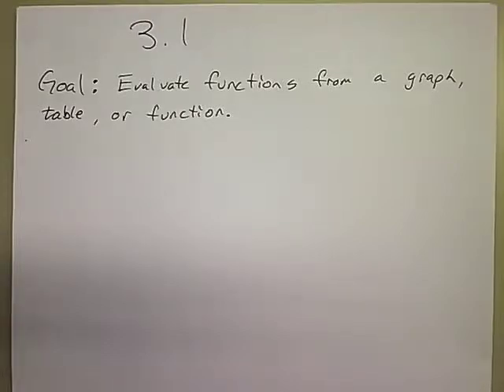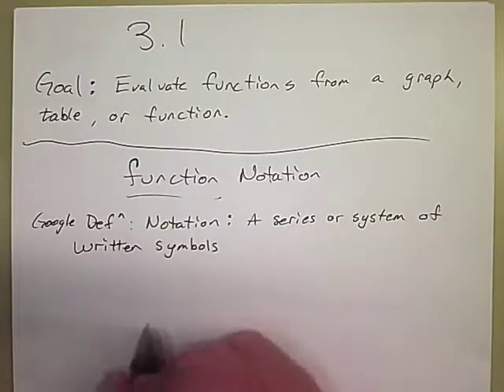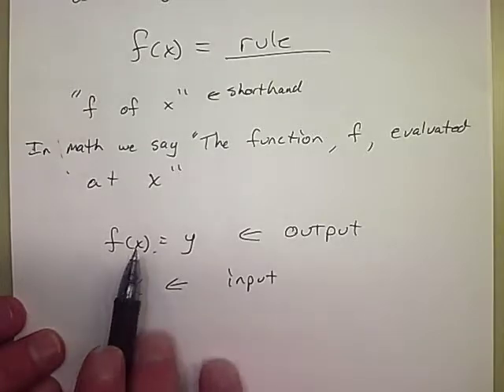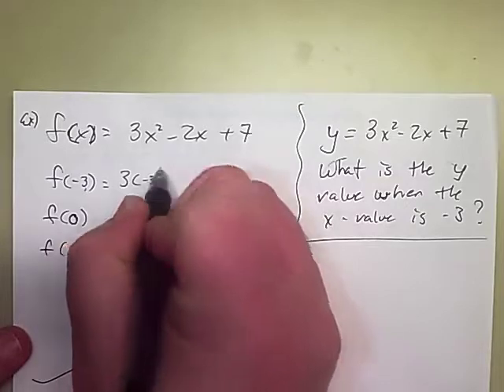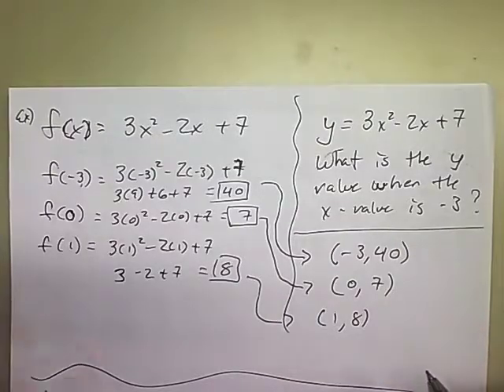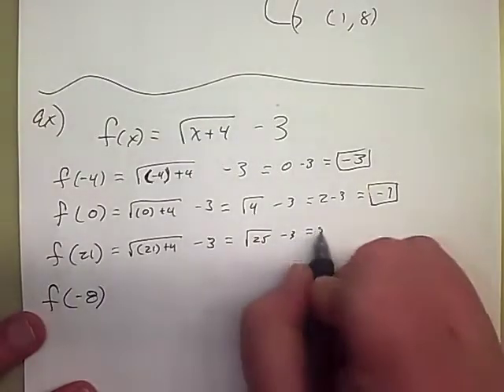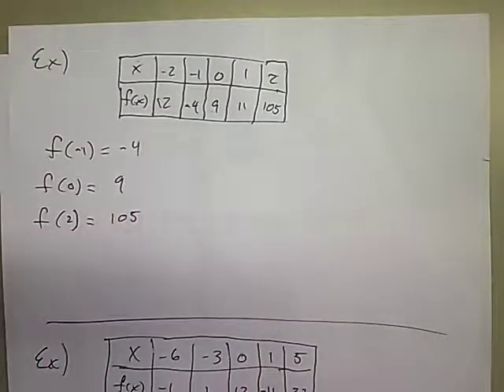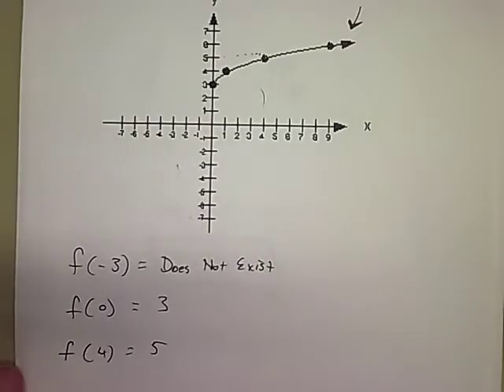ICA 3.1 Mr. Stephens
Finding functions